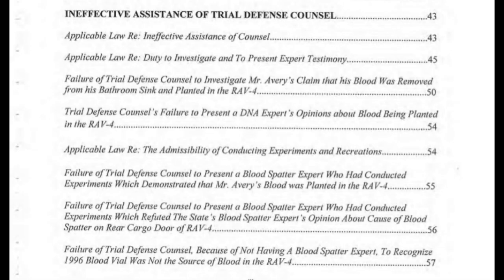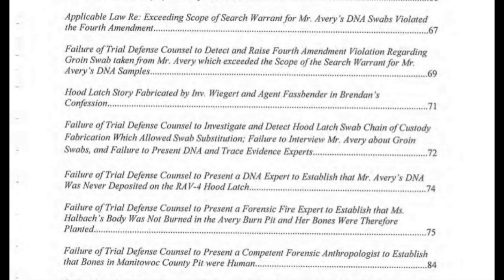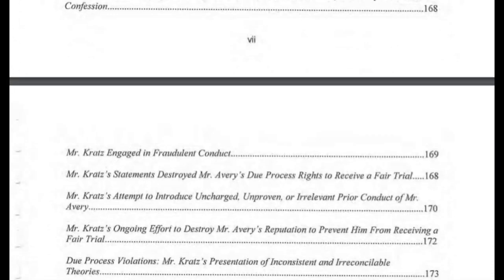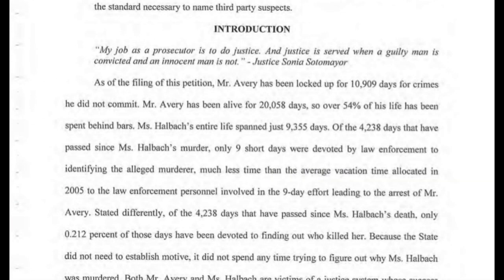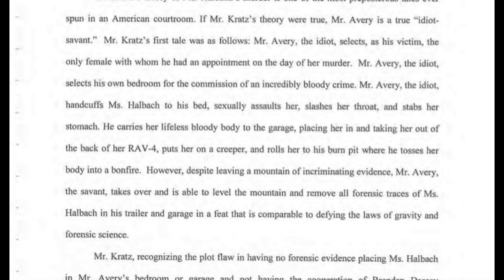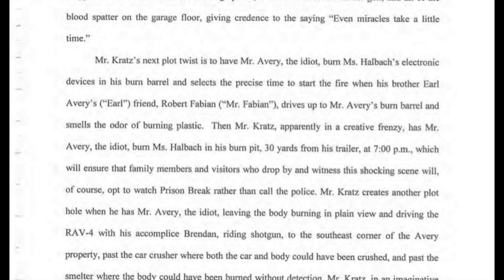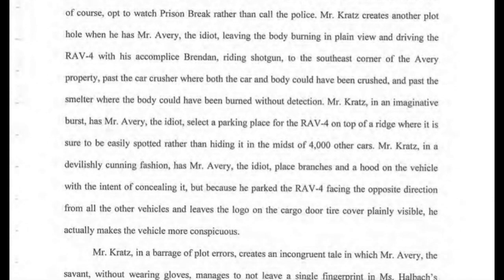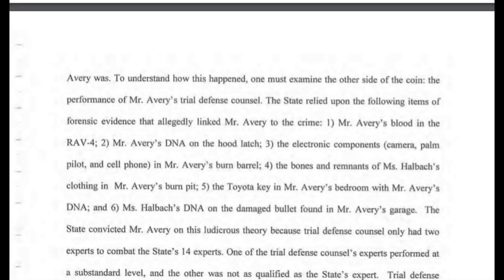Making A Murderer: Zellner Files- Ryan You Got Some 'Splainin To Do